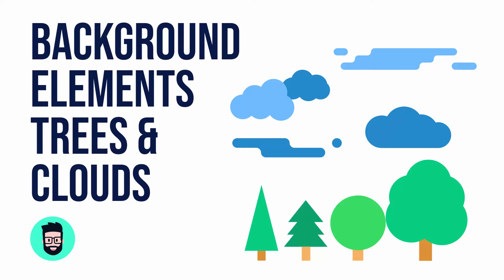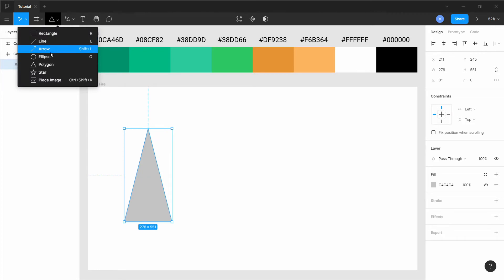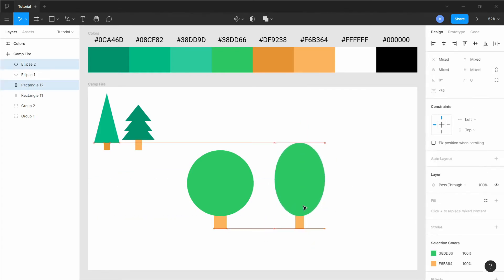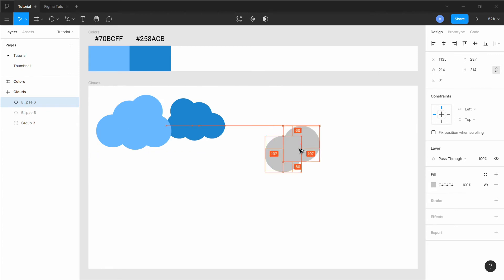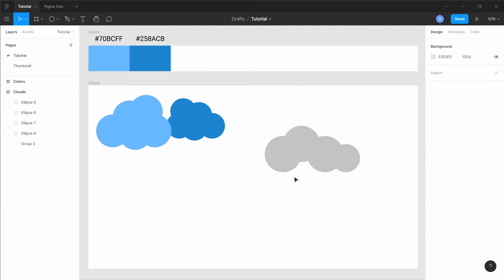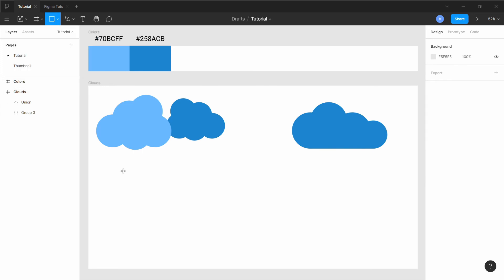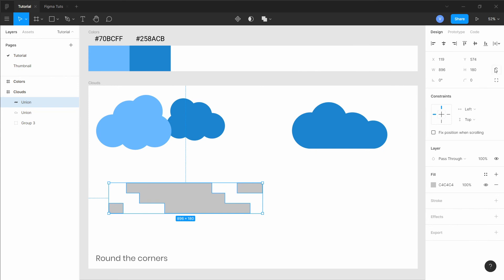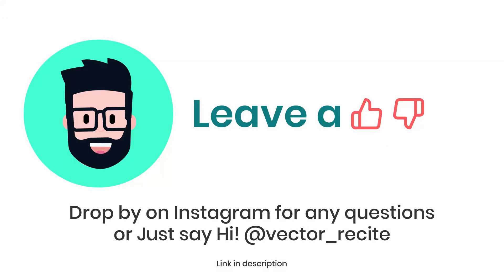How to make Trees and Clouds | Background Elements | FIGMA Tutorial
How to make Trees and Clouds Illustration | Figma Beginner Tutorial

These can be good elements for adding to your scene when you want to cover some space or want some supporting elements. This is a beginner level and you can try it out yourself by following along. This can also be done before trying the Mountain Illustration video

In this video, we'll create a camp scene in a forest. Watch and follow along to create this.
Software used: FIGMA. Figma is free to download and use.
This illustration can be also created in any design software like Illustrator/Inkscape etc.

Keep Creating